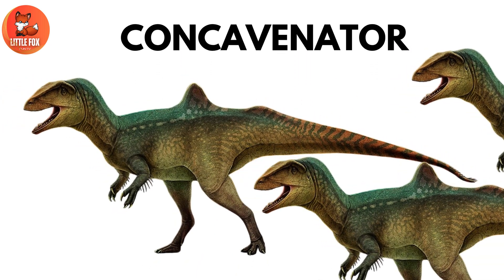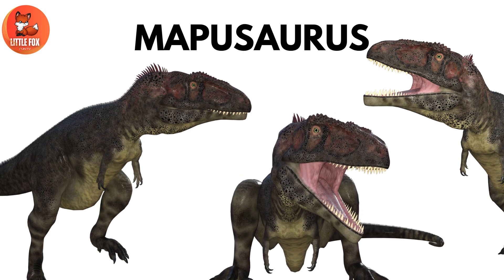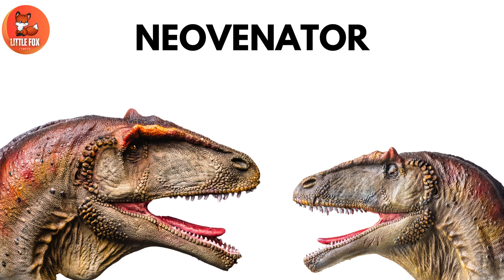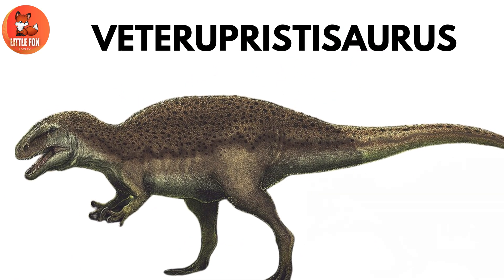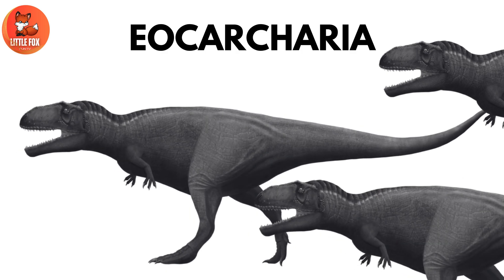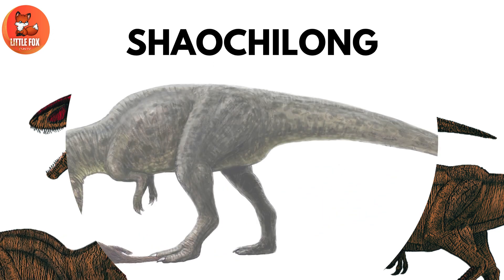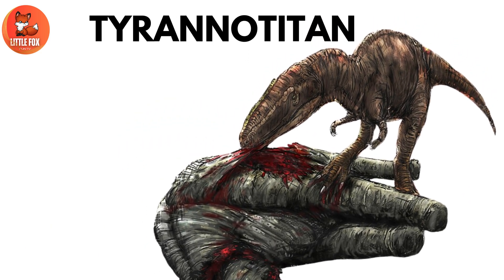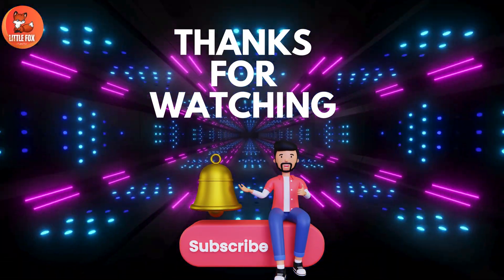Dinosaurs for kids | Learn 🦖Carcharodontosaur Dinosaurs Species Names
Welcome to our exciting dinosaur adventure! 🦖 In this fun and educational video, kids will explore the amazing world of CARCHARODONTOSAUR DINOSAURS—a group of giant meat-eating dinosaurs known for their sharp teeth and powerful jaws.

In this video, young learners will be introduced to some of the most famous Carcharodontosaur species and will learn how to pronounce and recognize their names in English. With colorful visuals, clear voiceovers, and simple explanations, kids will stay engaged while having fun and learning about dinosaurs from the past.

👉 Carcharodontosaurs were huge theropod dinosaurs, and their name means "shark-toothed lizards" because of their jagged, sharp teeth. These dinosaurs lived millions of years ago during the Cretaceous Period, and many of them were even larger than T. rex!

🎓 In this video, kids will learn the names of famous Carcharodontosaur species such as:

CARCHARODONTOSAURUS

GIGANOTOSAURUS

MAPUSAURUS

TYRANNOTITAN

ACROCANTHOSAURUS

SHAANCHUANOSAURUS

EOCARCHARIA

CONCAVENATOR

NEOVENATOR

Each name is shown in CAPITAL LETTERS, spoken slowly, and presented with a picture of the dinosaur to make learning fun and easy.

This video helps:

Improve English pronunciation

Grow vocabulary with scientific words

Spark curiosity in natural history

Encourage visual learning with animated content

Perfect for:

Toddlers and preschoolers

Homeschooling and kindergarten classes

ESL learners and early readers

Dinosaur lovers of all ages

We post new content every week to help your kids grow, learn, and smile every day.

Let’s go on a ROARING adventure with Carcharodontosaurs! 🦕🎶

Dinosaurs Video
Prehistoric Dinosaurs
Marine reptiles dinosaur
Prehistoric predators

Commonwikipedia.org
 Wikipedia.org